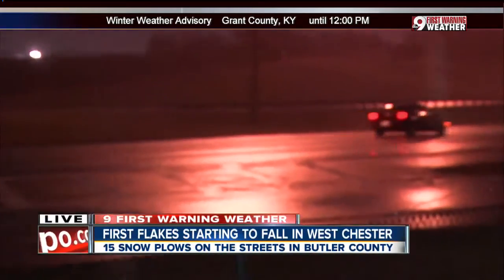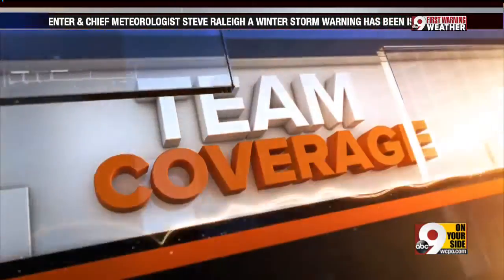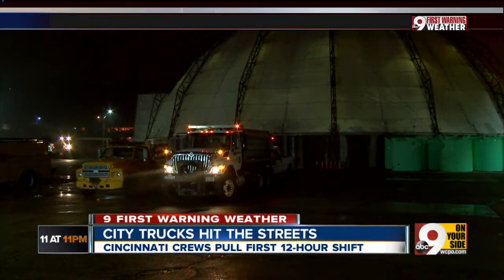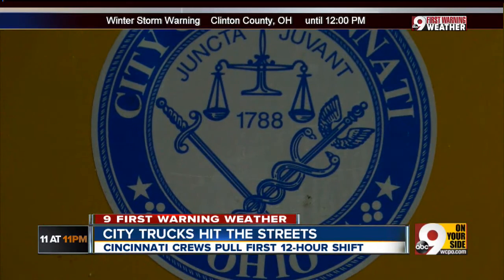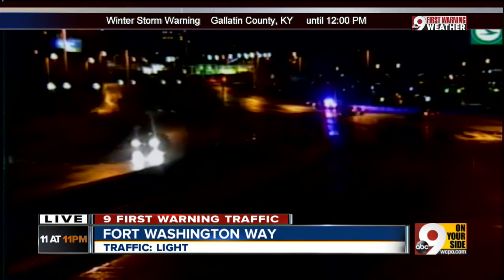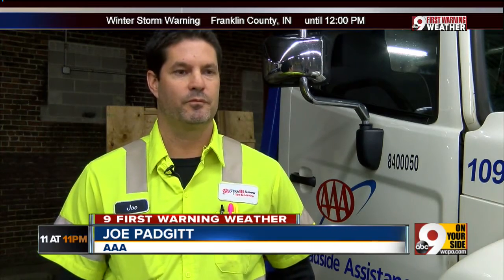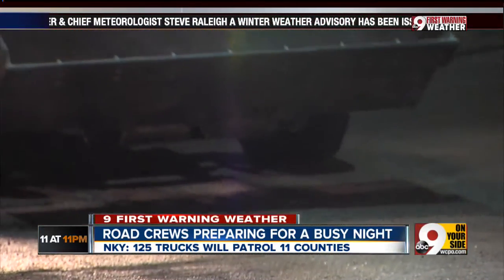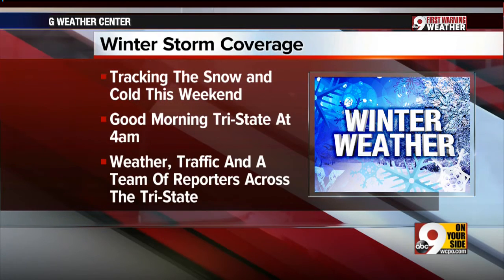Snow moves into the Tri-State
It will really get heavy before morning commute.